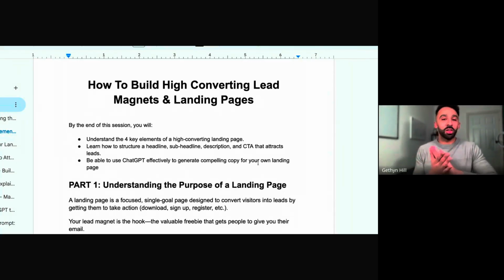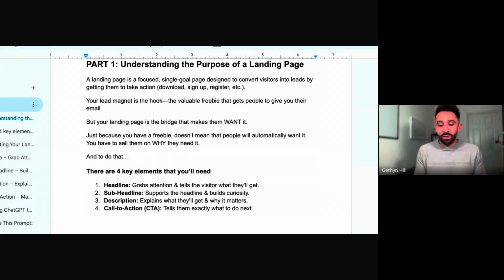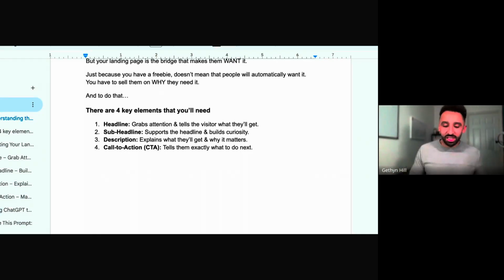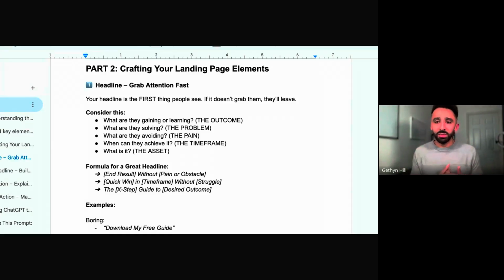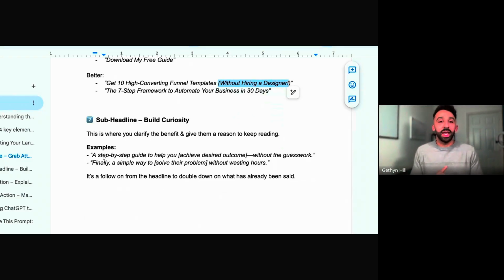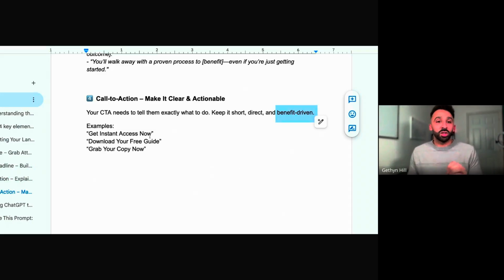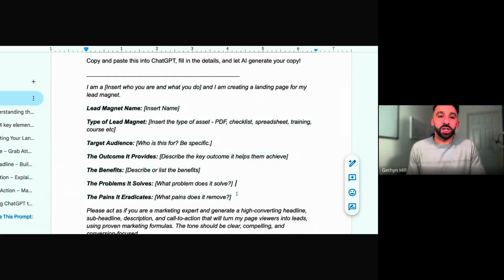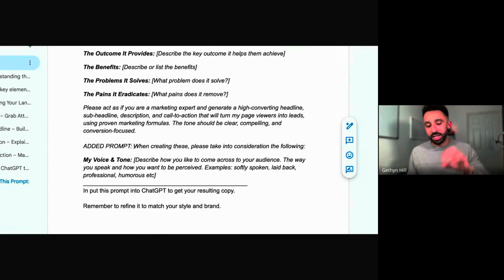4-Part Strategy to Create Landing Pages That Convert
Want to build a landing page that actually converts?

In this training, I break down the exact process to design high-converting pages that capture leads and grow your business.

Whether you’re promoting freebies, lead magnets, or offers, you’ll learn:

✅ The 4 must-have elements every high-converting landing page needs
✅ How to structure your page for maximum conversions
✅ The biggest mistakes to avoid (so you don’t waste time & traffic)
✅ How to drive more leads into your funnel with ease

👉🏼 Get the AI Prompt to craft high converting landing page copy free

👉🏼 Join SGS and get your landing page, funnel builders and automation all in one place